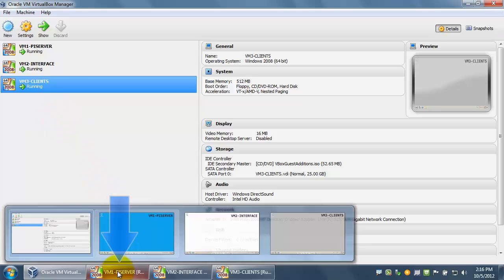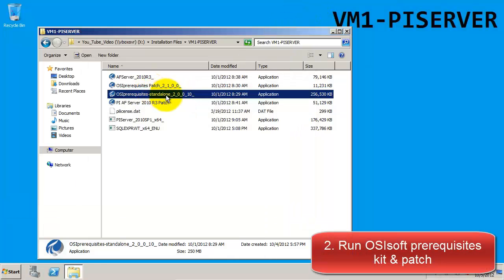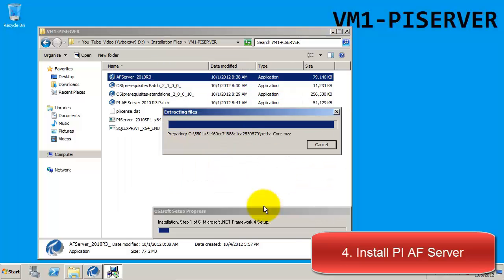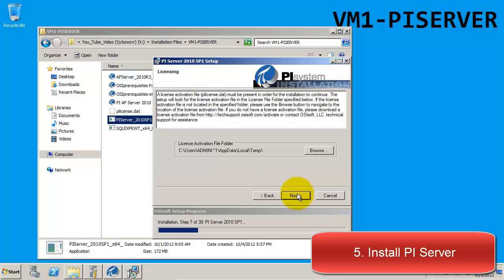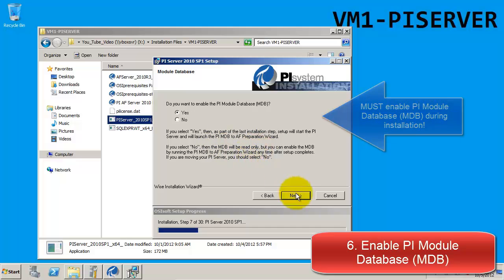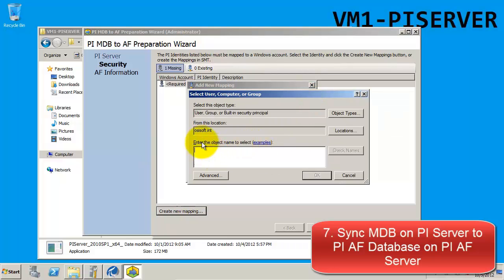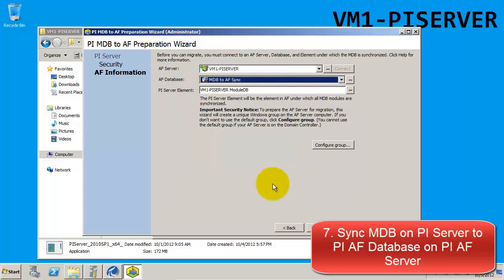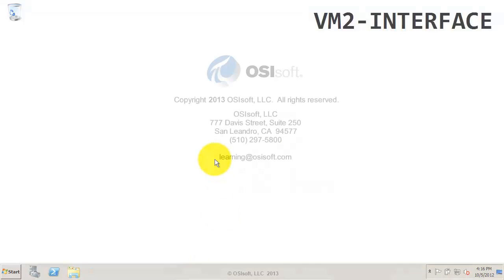OSIsoft: Build a VirtualBox VM PI System. Part 2: Installing a PI Server [non-production use]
***Intended for development and test server PI System environments only***
0:25 -- 1. Install .net framework using server manager
0:54 -- 2. Run OSIsoft Prerequisites Kit with patch
1:03 -- 3. Install SQL Database
1:08 --        Run install kit for SQL Express
1:16 --        Important Note: Remember Named Instance of SQL Database
1:30 -- 4. Install PI AF Server
1:39 --        Reboot if .NET updates
1:50 --         input name of SQL Database
2:05 --         Run AF Patch
2:09 -- 5.  Install PI Server
2:34 --         Connect PI Server to AF Server
2:53 -- 6. Enable PI Module Database (MDB)
3:16 -  7. Sync Module Database on PI Server to PI AF Database on PI AF Server
4:05 --          make new AF database for MDB to synchronize to
4:32 -- 8. Validate Installation of PI Server

This video series demonstrates Installing a fully operational PI System on a network of VMs, including a PI Server, an OPC interface, and a data source.  This video demonstrates the installation of the PI Server on VM #1.